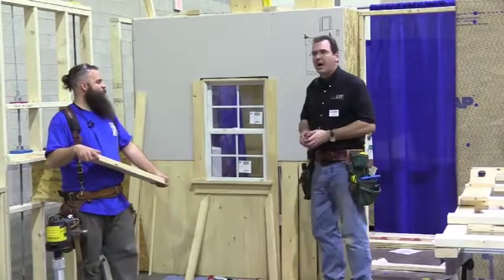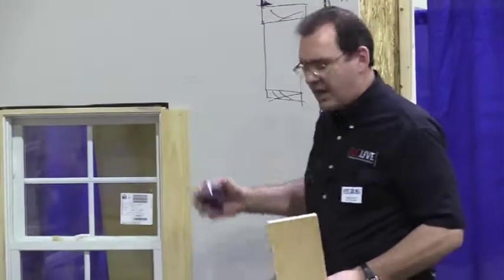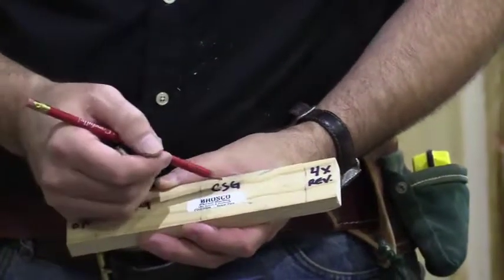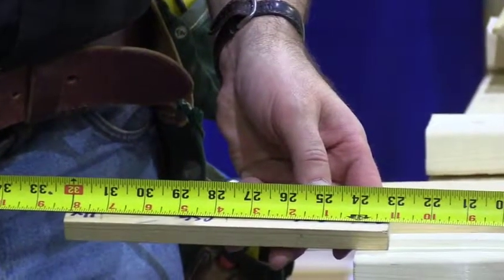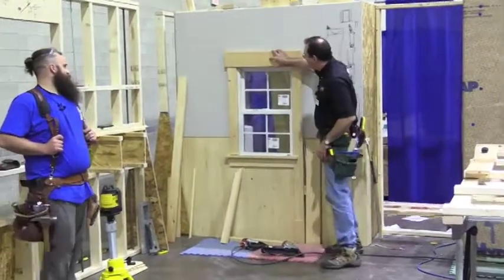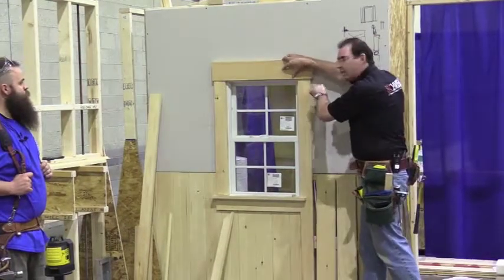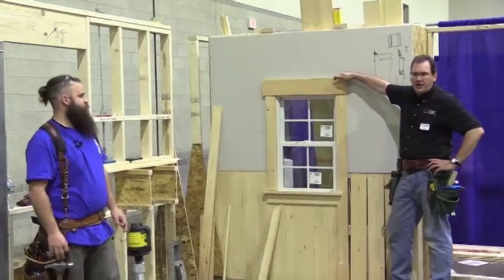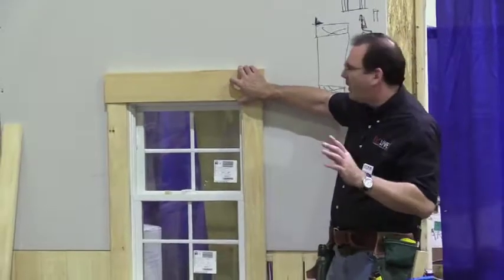JLC Live - Installing Wood Wainscot - #4 Casings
Greg Burnet & Ben Bogie show how to install casings  with wood wainscot at JLC Live 2017.